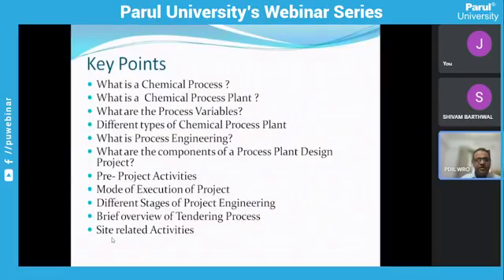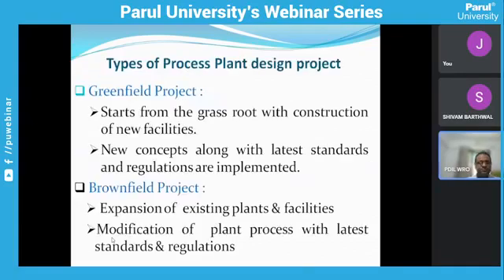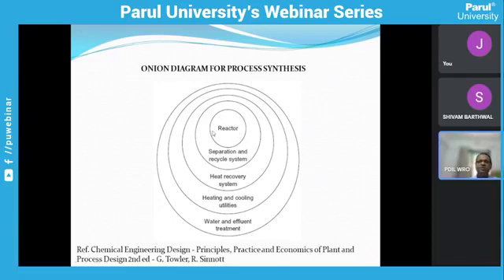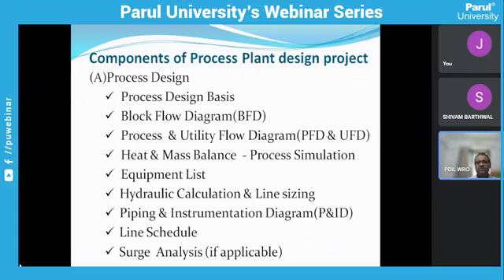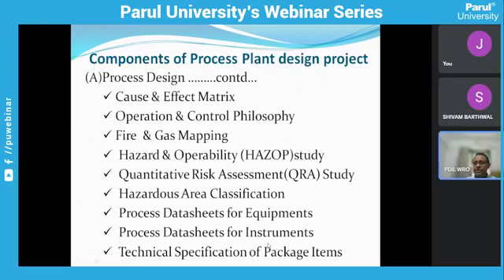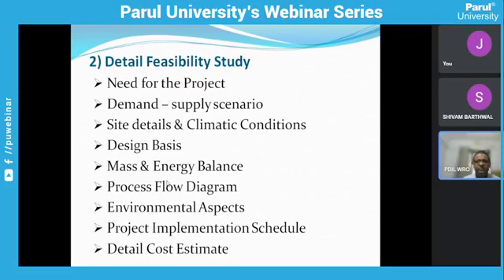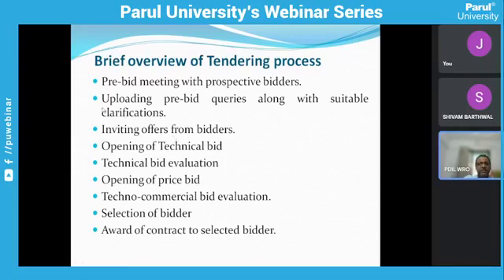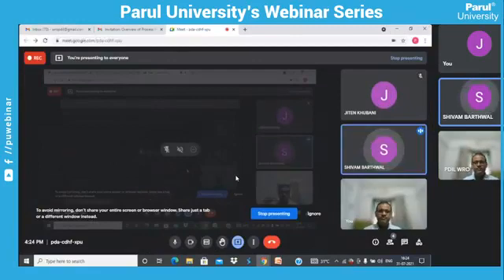310721 Overview of Process Plant Design & Project Execution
310721 Overview of Process Plant Design & Project Execution